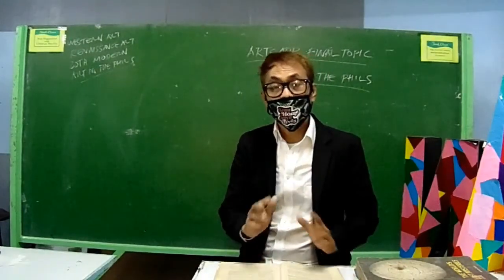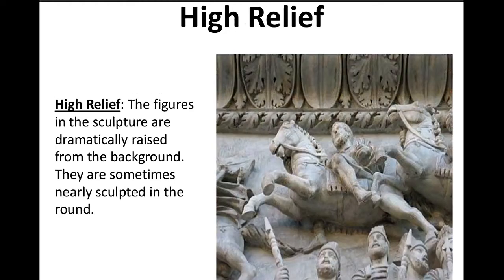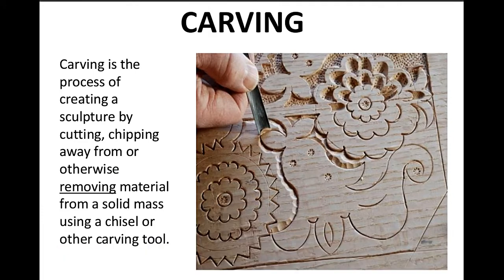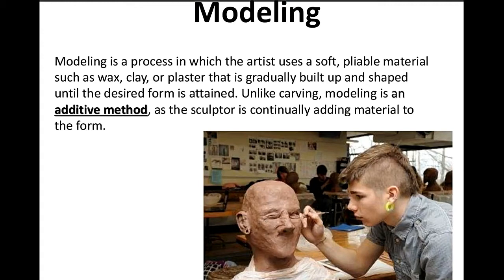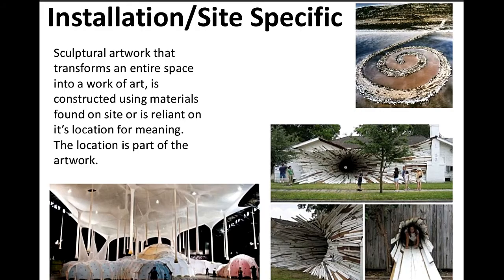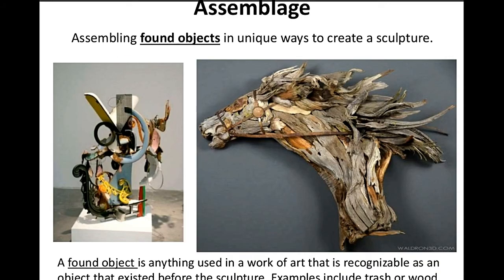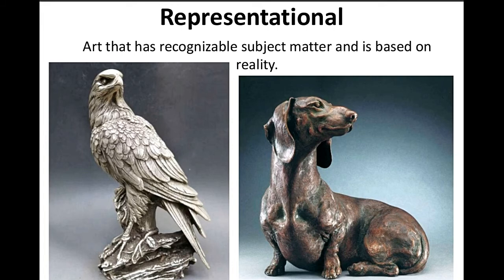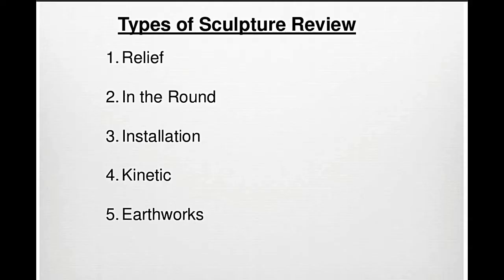TYPES OF SCULPTURE ANCIENT TO MODERN PERIOD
THIS VIDEO IS ALL ABOUT SCULPTURE FROM EARLY PERIOD UP TO THE MODERN ERA.